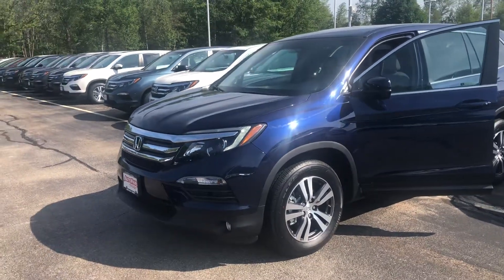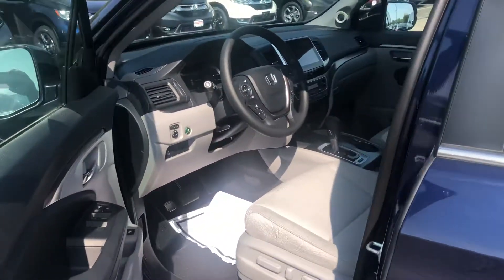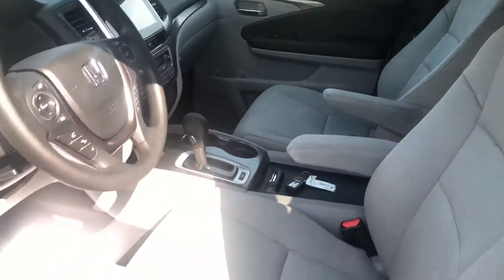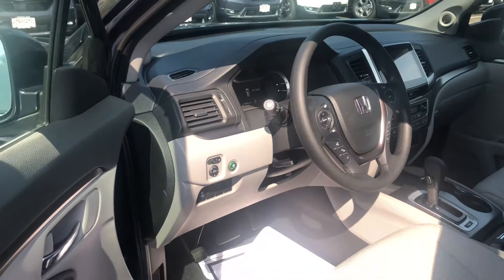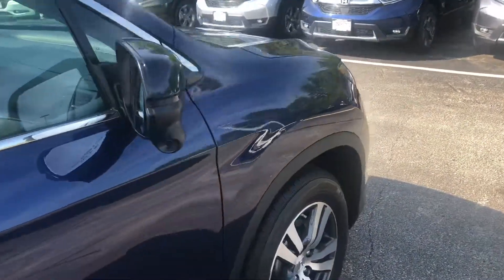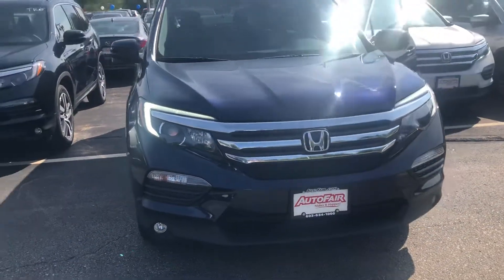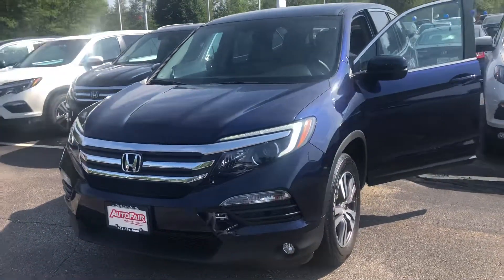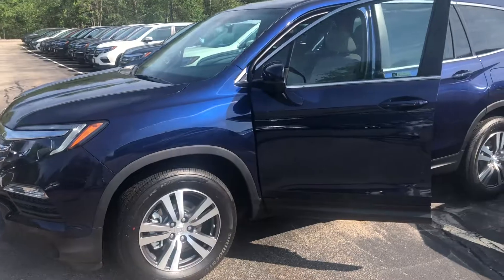2018 Honda Pilot EX demo for Gary